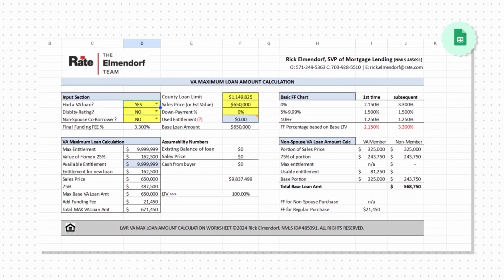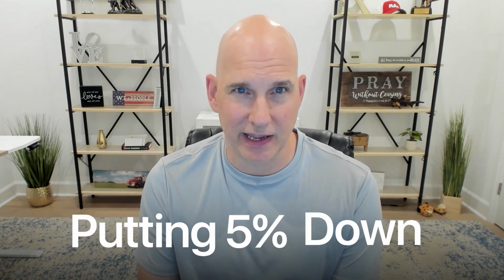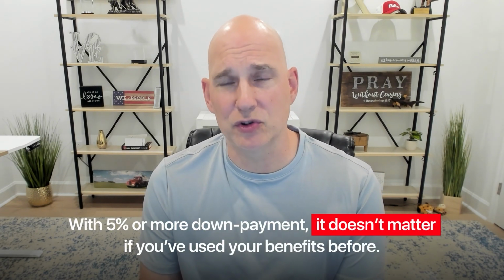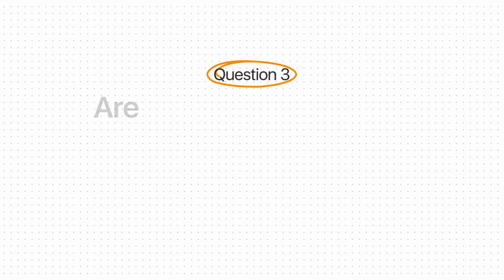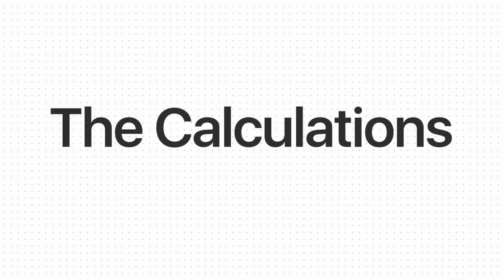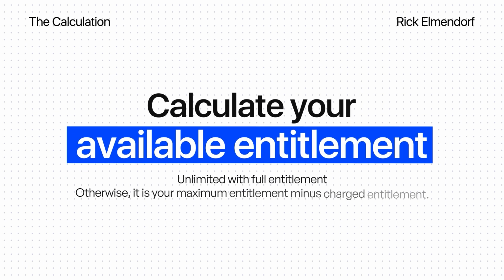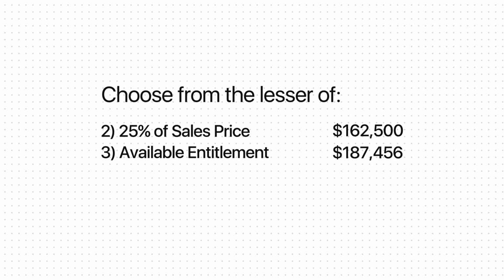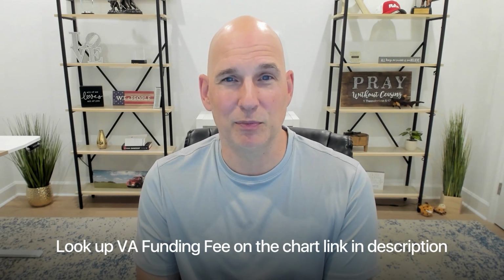How to Calculate Your Maximum Va Loan Amount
🎖️Creator of Project My Home 3% Lower🎖️
✔️Making Homeownership Affordable again in any rate environment.

The team and I are able to assist you in all 50 states!

I welcome questions regarding purchasing or refinancing, or especially about using your VA loan for a PCS, relocation, VA Cash Out Refinance, or a VA IRRRL!

🎖Rick Elmendorf, NMLS 485091, Top 1% Loan Officer Nationwide since 2000.  VA Loan Expert specializing in Active Duty PCS. Guaranteed Rate NMLS License No. 2611.